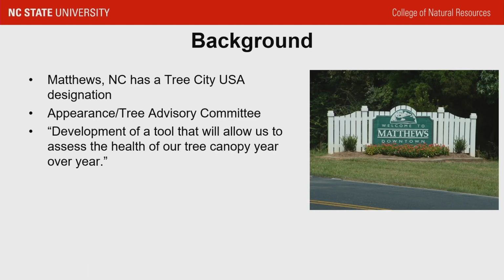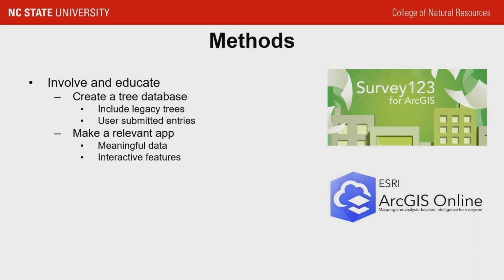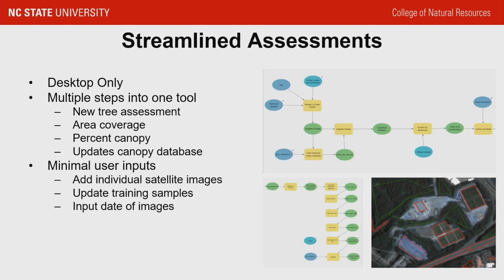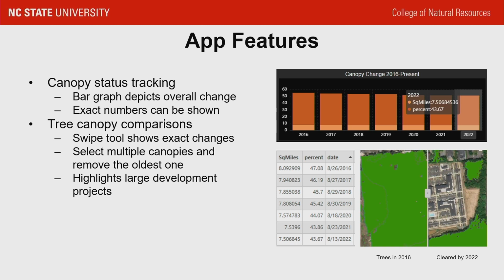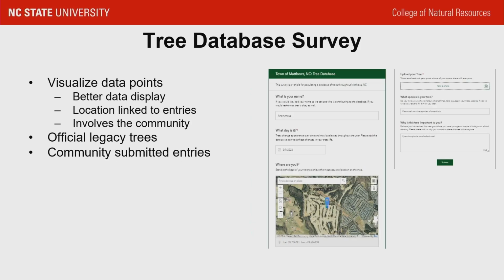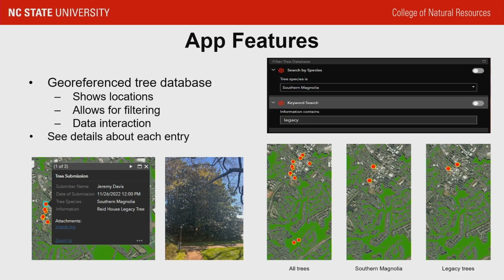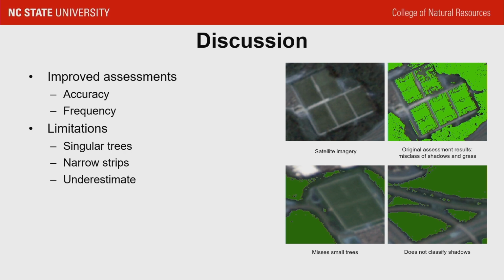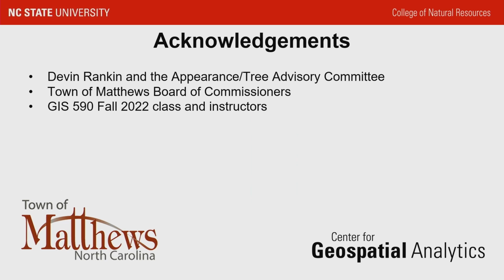Town of Matthews, NC Tree Canopy Assessment Tool